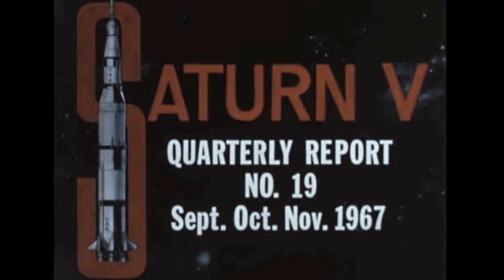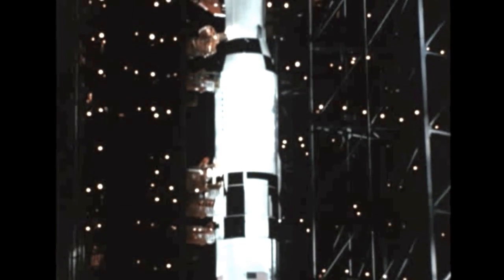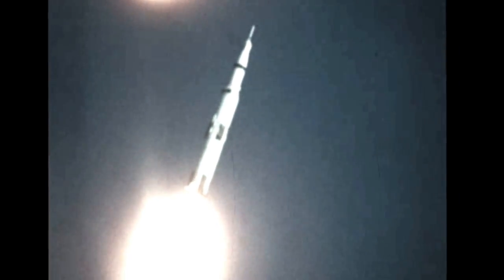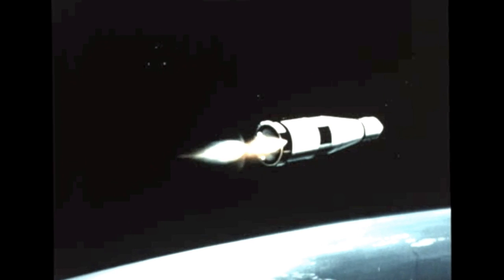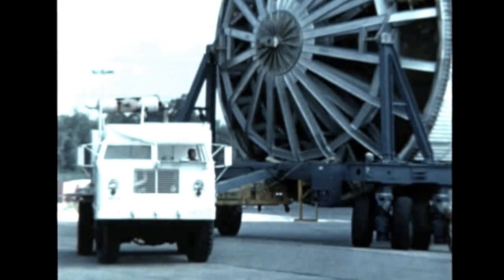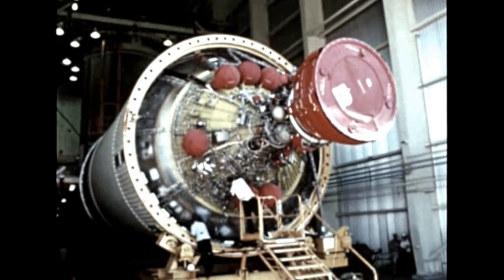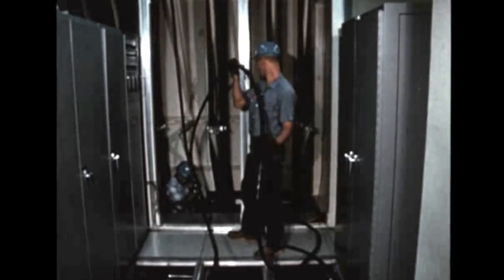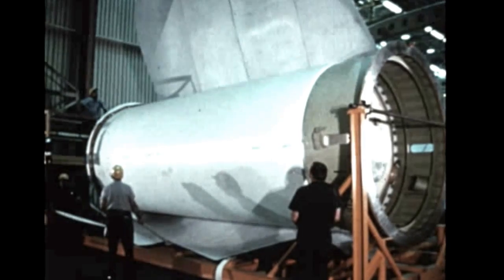Saturn V Quarterly Film Report Number Nineteen - November 1967 (archival film)